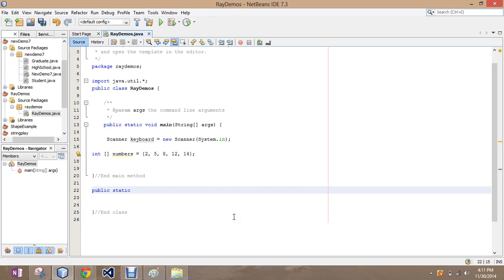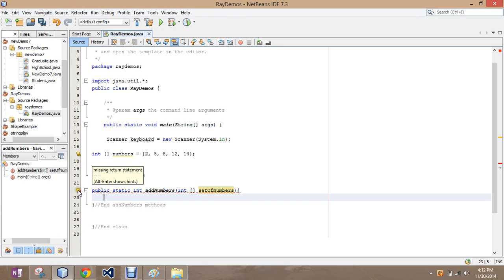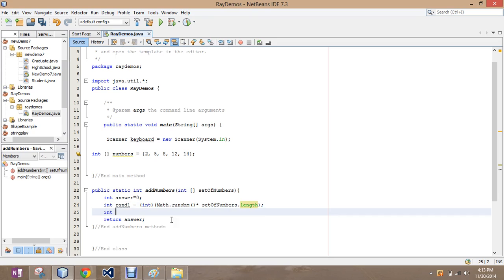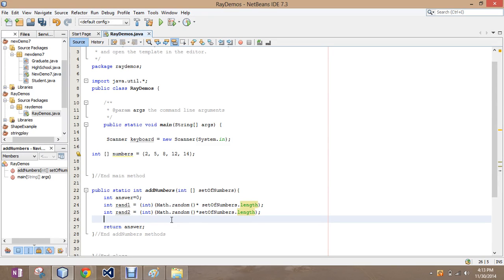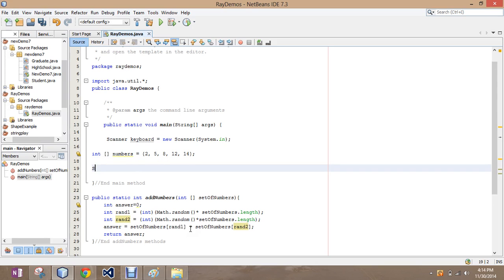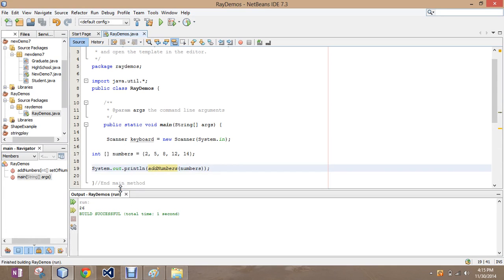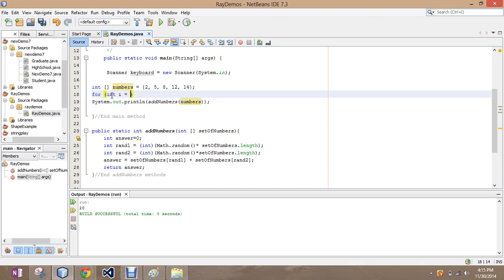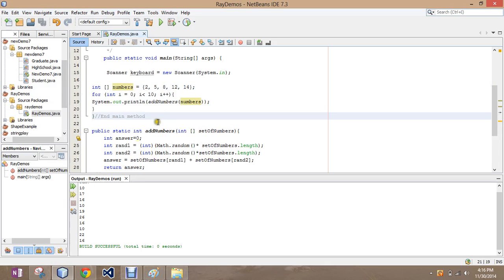Passing Arrays Through Methods Java